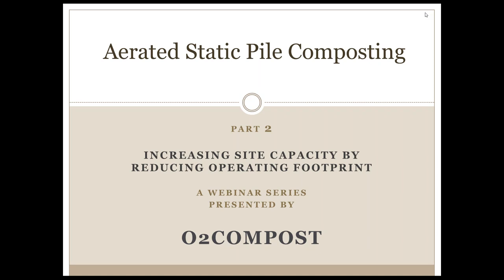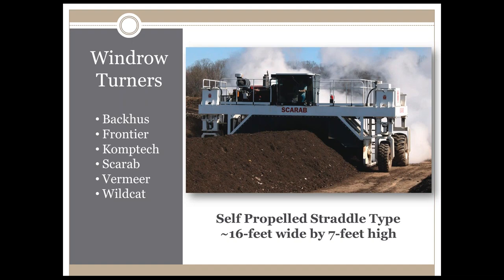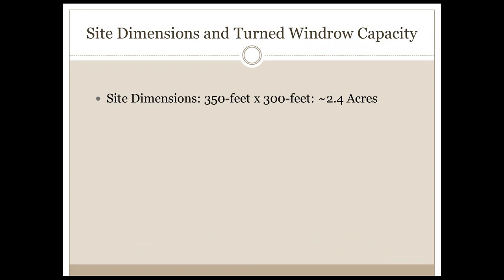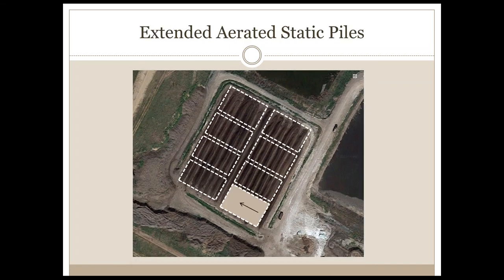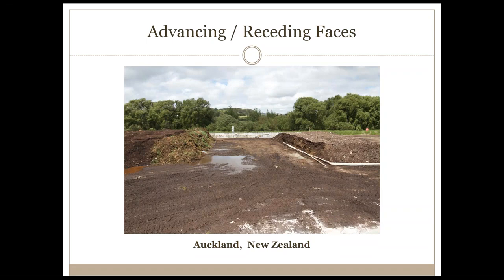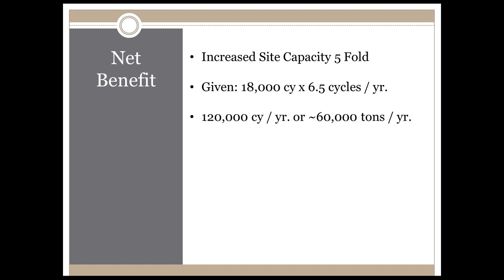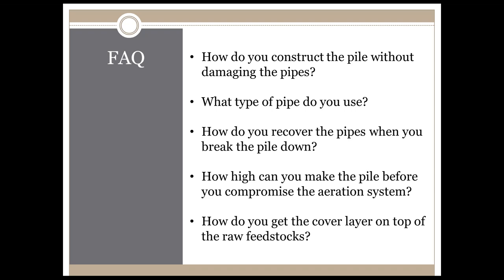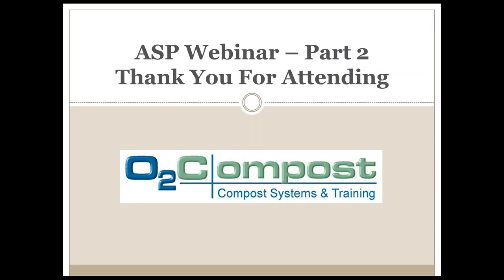ASP Composting Webinar Series Part 2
Increasing Site Capacity